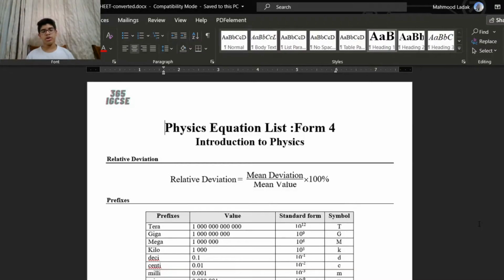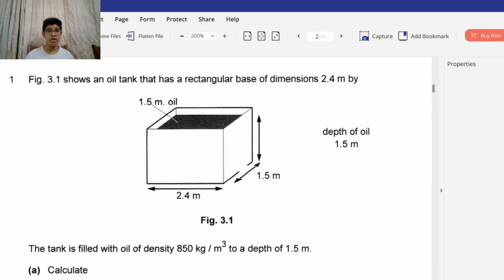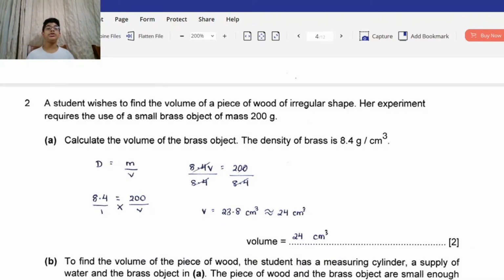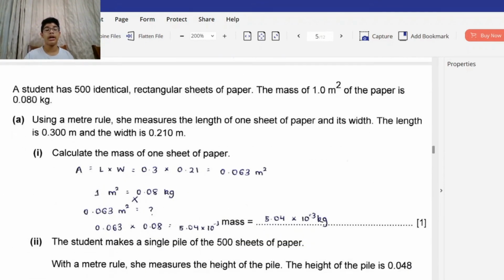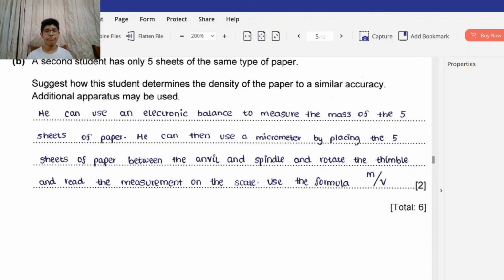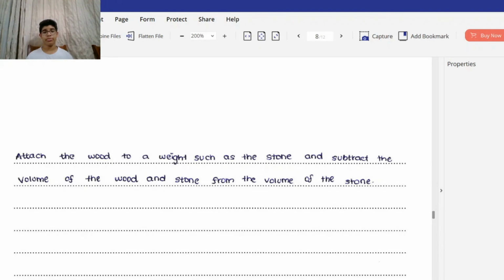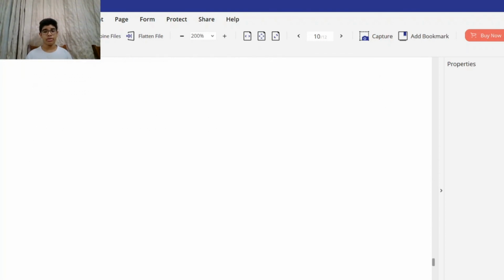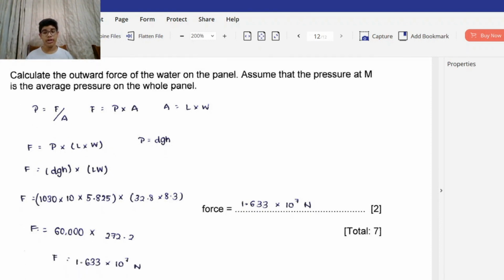Physics | Paper 1 | Density | SOLVED!! | CHEAT SHEET AND QUESTION PAPER IN DESCRIPTION!!!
Hi,